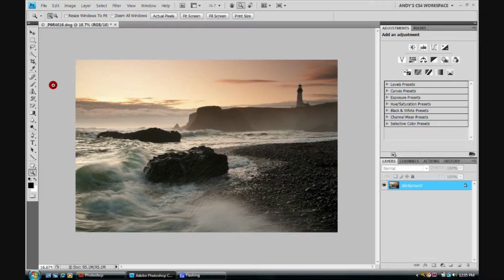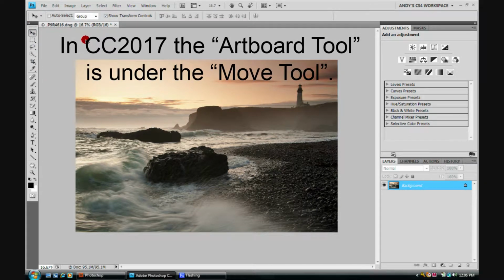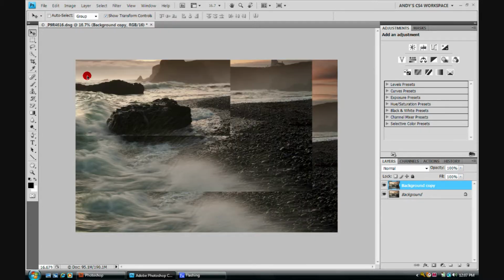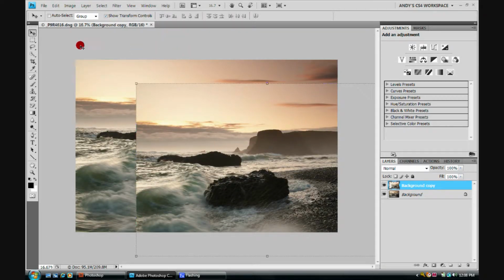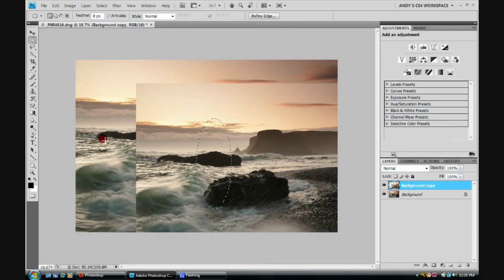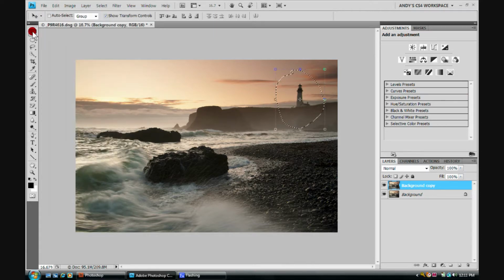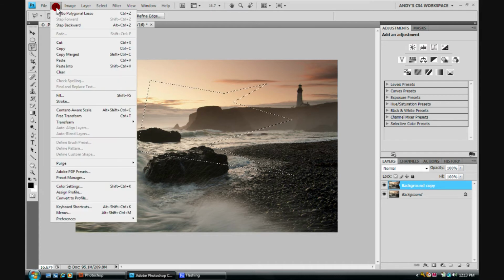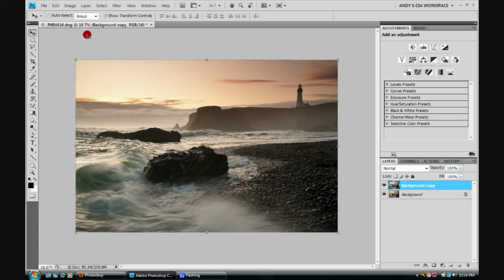Adobe® Photoshop® - How to use the Move, Marquee and Lasso Tools in Photoshop.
Lesson 14 - Tools (Part 1)

1. Show how the tools work (drop out a.k.a. fly out options).
2. Move Tool
3. Marquee Tool
4. Lasso Tool